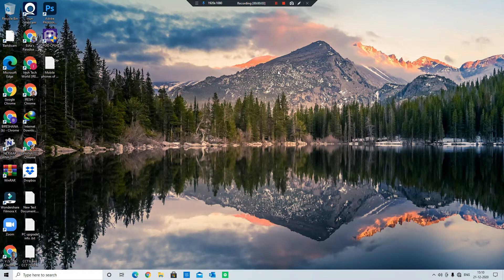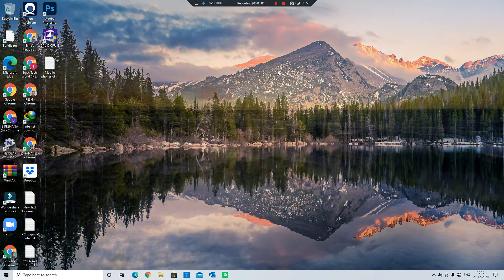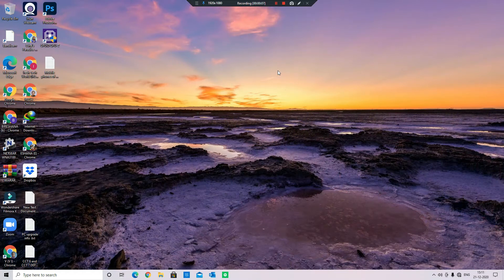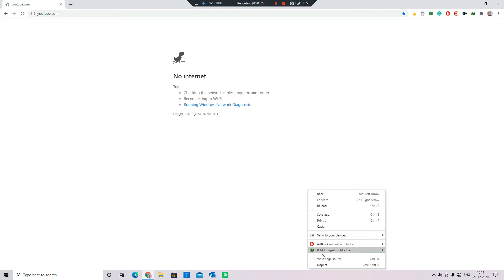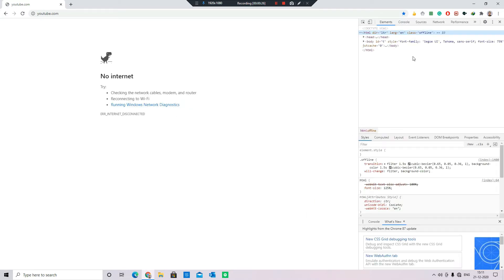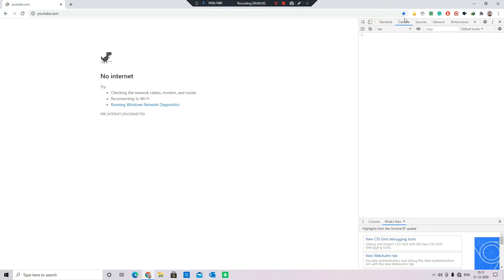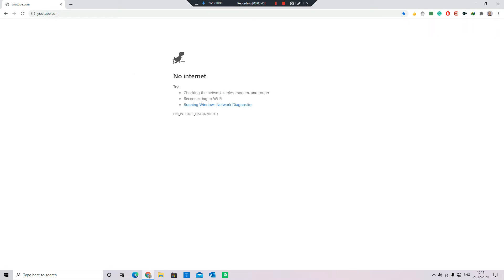How to get unlimited score in Chrome Dino game!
In this tutorial, I will show you how to get unlimited score in Chrome Dino game (hack). First ensure that you are not connected to the network then open chrome and go to any website and right click on the page and click on Inspect now click on console and type the code and press enter and close it and run your Dino

Code -  see the code in pinned comment

Please Increase the video quality to 1080p HD